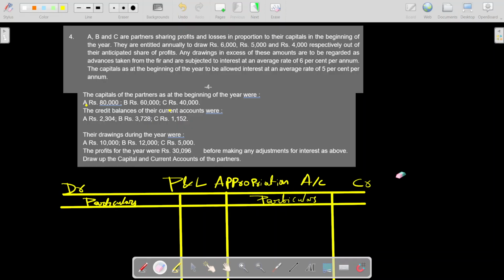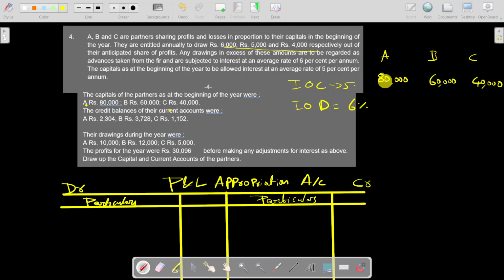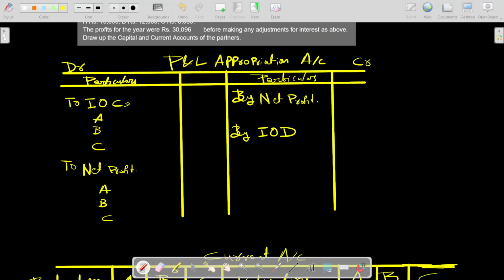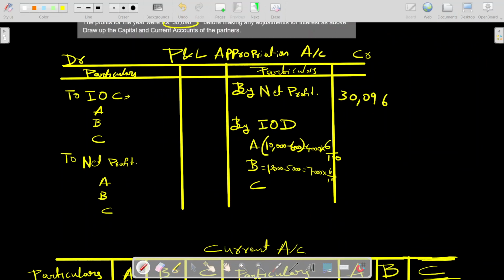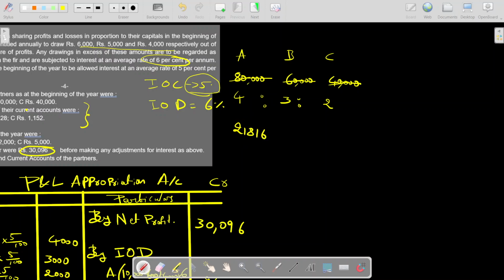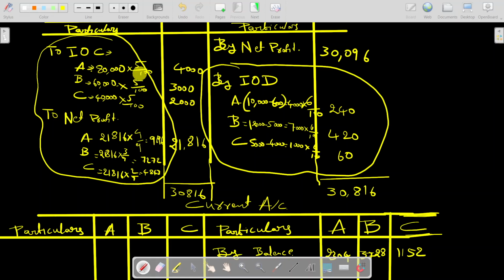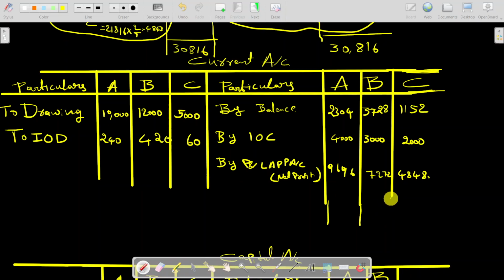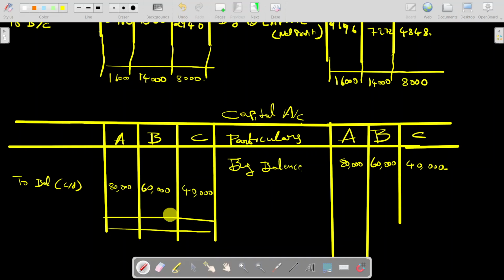Advanced Accounts | Partnership Accounts 1 | Main Problem 04 | Part 07 | B.Com 2nd Year III Sem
📚 Advanced Accounts | Partnership Accounts 1 | Main Problem 04 on Capital Accounts | Part 07

Welcome to Part 07 of the Partnership Accounts series in Advanced Accounts. In this video, we will solve Main Problem 04 on Capital Accounts in a simple, step-by-step, and exam-oriented manner. This lecture is specially designed for B.Com 2nd Year III Semester students of Palamuru University (PU), Osmania University (OU), and other universities.

🎯 Topics Covered:
✔ Partnership Accounts – Main Problem 04
✔ Capital Accounts Preparation
✔ Partner's Drawings
✔ Adjustments and Working Notes
✔ Step-by-Step Solution
✔ Exam-Oriented Explanation

📚 Useful For:
🔹 B.Com 2nd Year – III Semester Students
🔹 Palamuru University (PU)
🔹 Osmania University (OU)
🔹 Other Universities

✅ Easy Explanation
✅ Step-by-Step Approach
✅ Practical Examples
✅ Exam-Oriented Content
✅ University Syllabus Covered